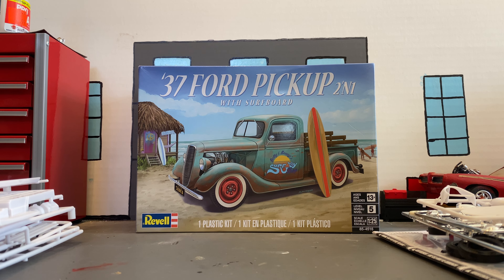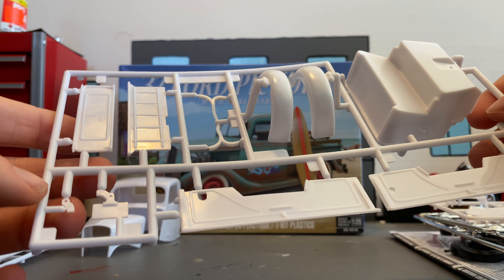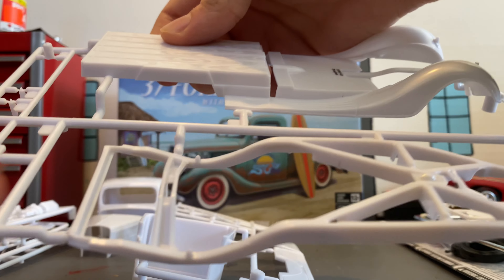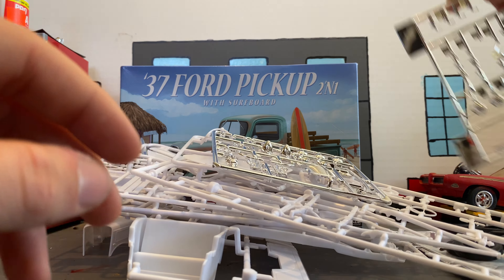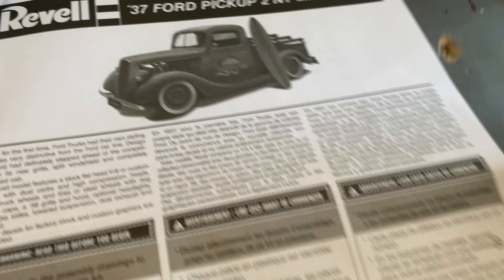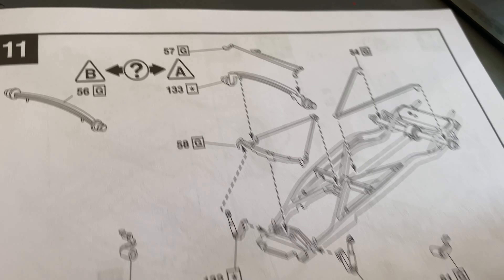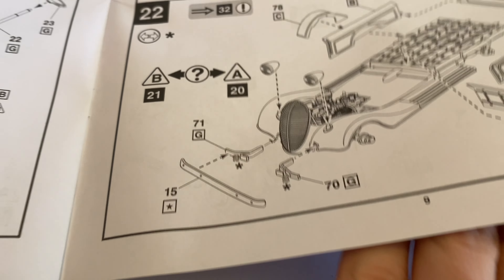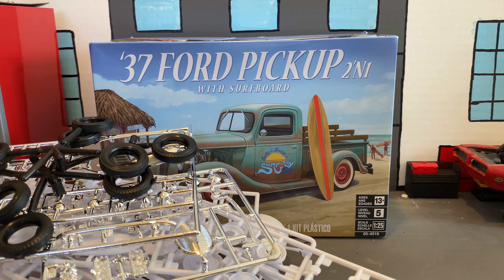1937 Ford Pickup unboxing!